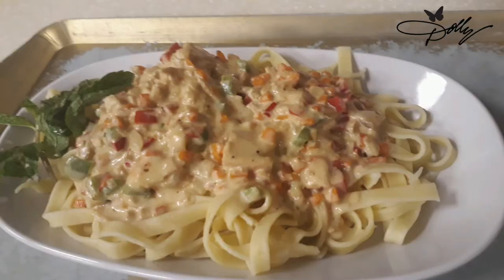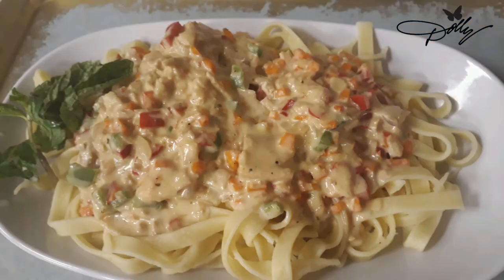Special Tuna Carbonara| Fettuccine Pasta||By Dolly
Tuna Carbonara

Ingredients:

500g Fettuccine Pasta ( Cooked)
2 Tetra packed
1 pouch liguid cream
Onion
Garlic
2 canned tuna
Black pepper
Salt to taste
Oregano powder
Carrots

Heres how:

1. Cut green, red pepper and carrots into small pieces.
2. Saute' garlic and onion until golden brown.
3. Add canned tuna(drained)
4. Add green bell pepper,red bell pepper and carrots.
5. Pour avaporated milk a d liquid cream
6.simmer for 15 to 20 minutes
7.add black pepper powder and salt to taste
8.Add oregano powder
9. Take a plate with cooked fettuccine pasta
Pour the sauce on top..and serve..

Try this...

Love,
DOLLY Daily Life